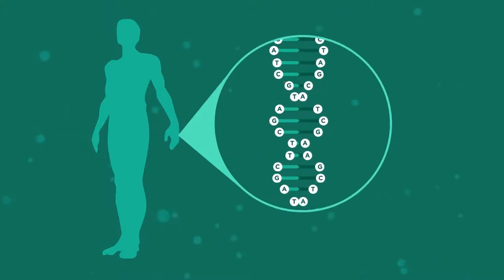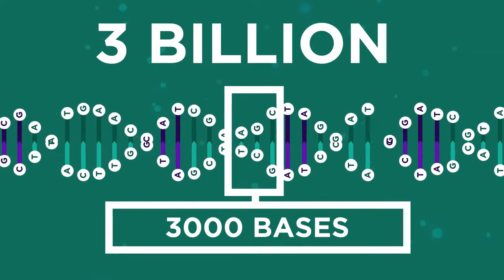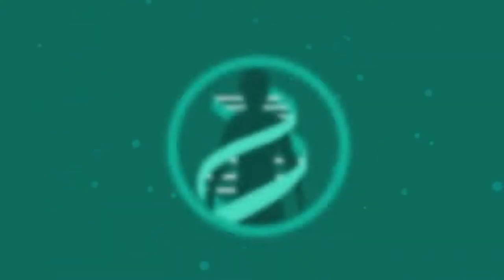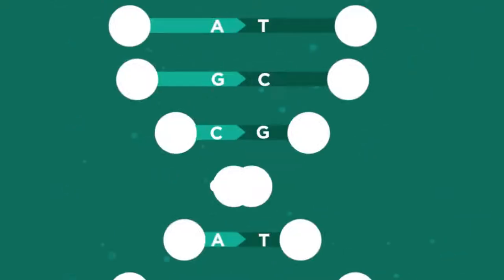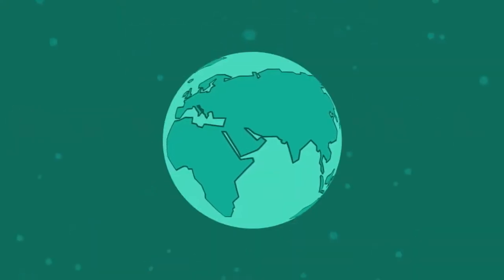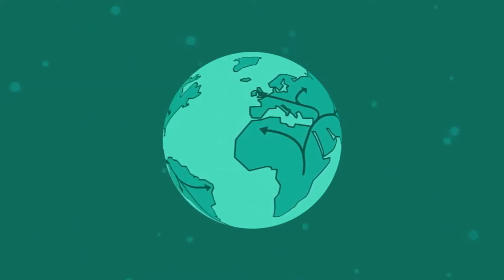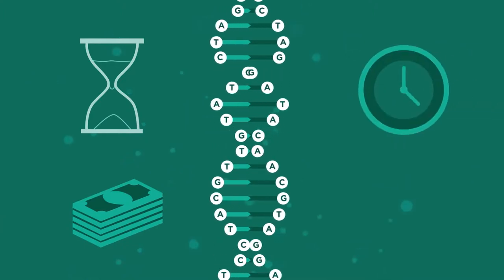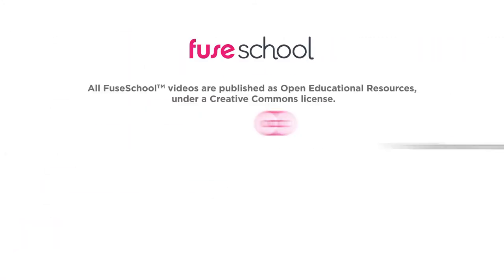WHAT IS HUMAN GENOME PROJECT. ADVANTAGES OF HGP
0.1

The Human Genome Project (HGP) was an international scientific research project with the goal of determining the base pairs that make up human DNA, and of identifying and mapping all of the genes of the human genome from both a physical and a functional standpoint.

0.2
It remains the world's largest collaborative biological project. After the idea was picked up in 1984 by the US government when the planning started, the project formally launched in 1990 and was declared complete on April 14, 2003.

0.3
Funding came from the US government through the National Institutes of Health (NIH) as well as numerous other groups from around the world. A parallel project was conducted outside the government by the Celera Corporation, or Celera Genomics, which was formally launched in 1998. Most of the government-sponsored sequencing was performed in twenty universities and research centers in the United States, the United Kingdom, Japan, France, Germany and China.

The Human Genome Project originally aimed to map the nucleotides contained in a human haploid reference genome (more than three billion).

0.4
The "genome" of any given individual is unique; mapping the "human genome" involved sequencing a small number of individuals and then assembling these together to get a complete sequence for each chromosome.

LIKE US

KNOW THE WORLD